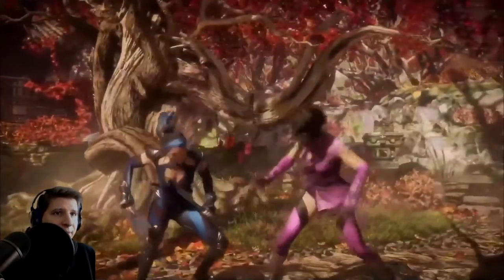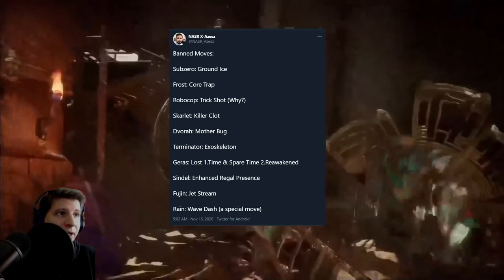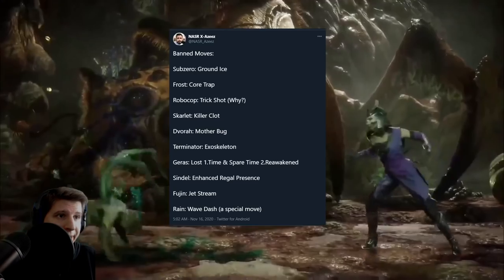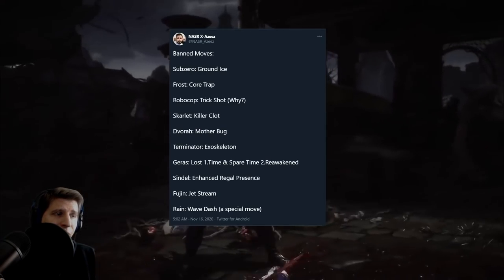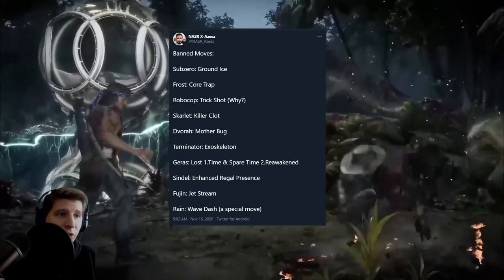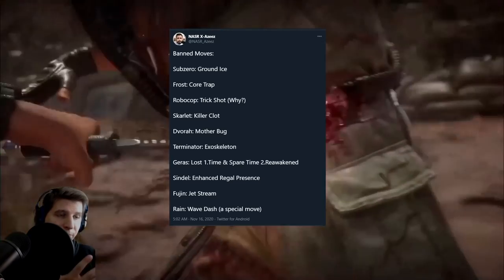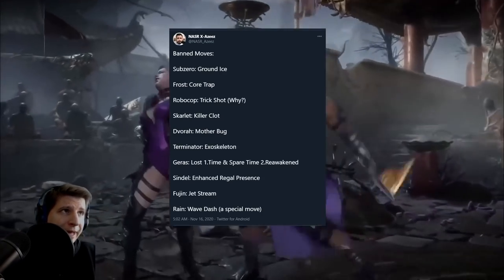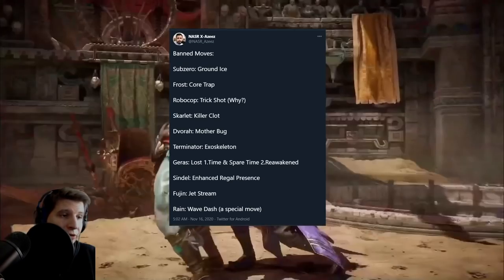All Banned Moves Revealed in Mortal Kombat 11 Ultimate